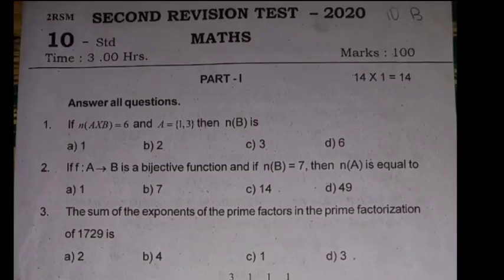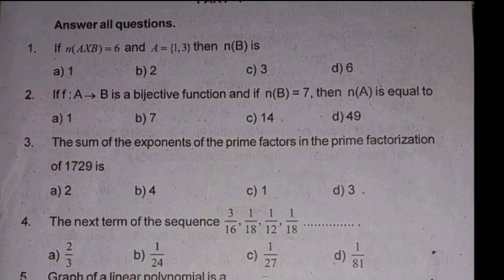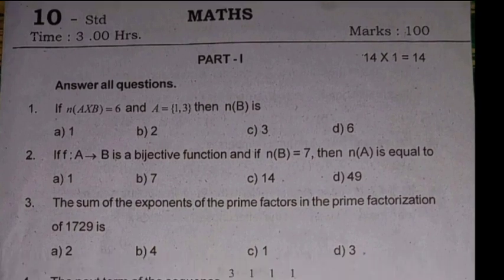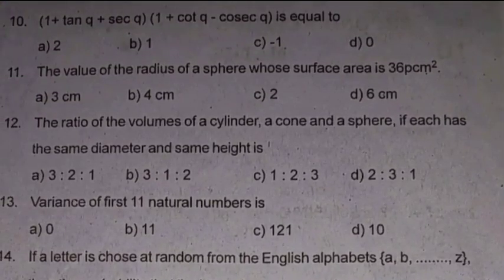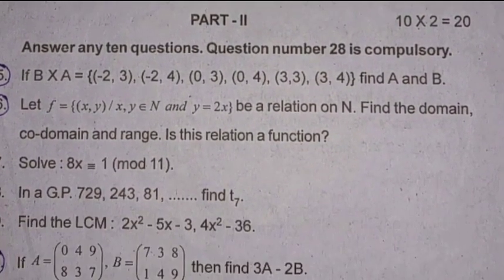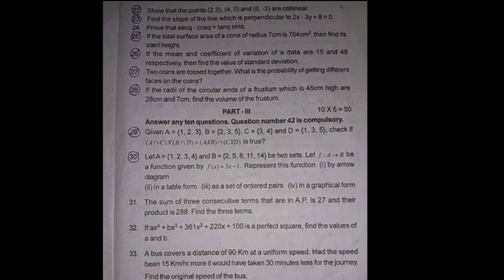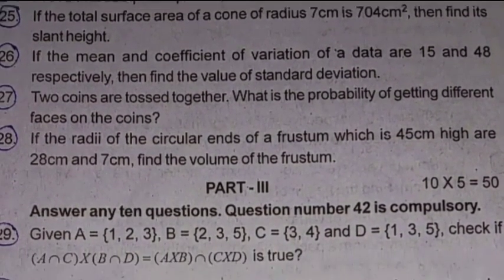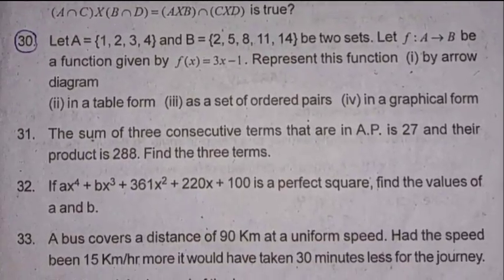10th MATHS Second Revision Question paper | Important Questions | Toppers Education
10th MATHS Second Revision Question paper
 Important Questions
Toppers Education